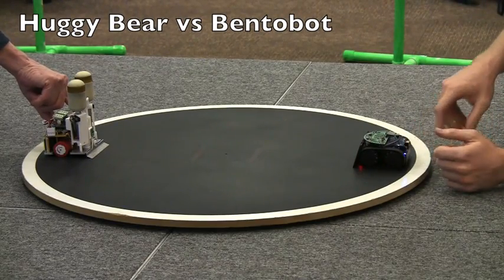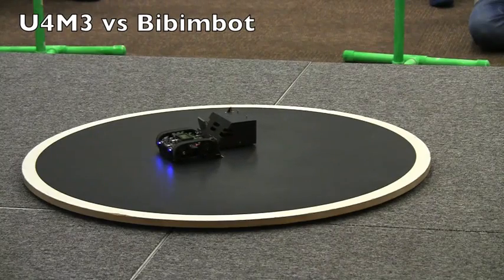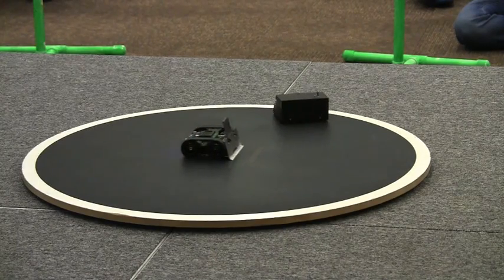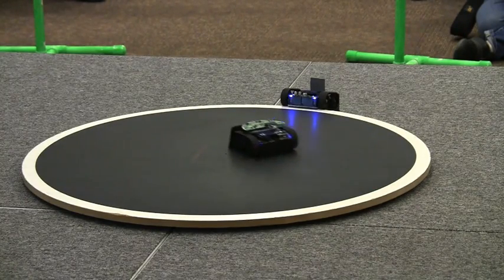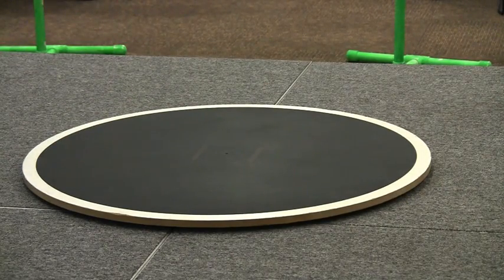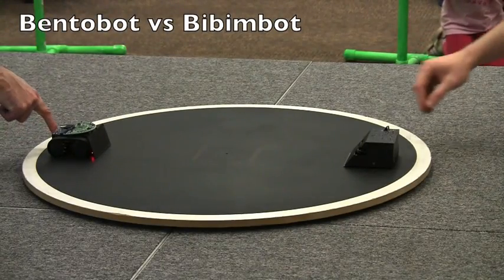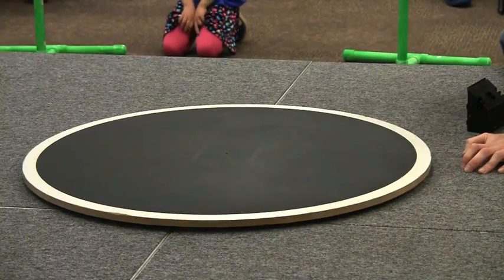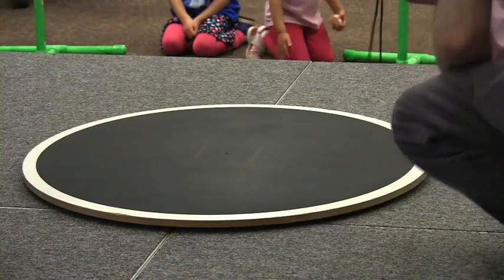2016 AHRC Robot Rally Mini Sumo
Mini sumo matches at the Atlanta Hobby Robot Club  robot rally.